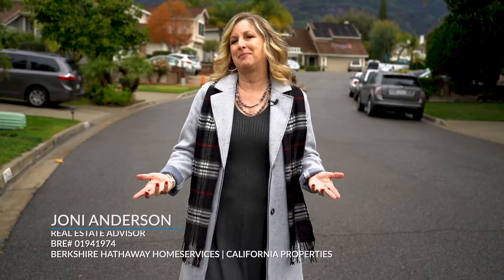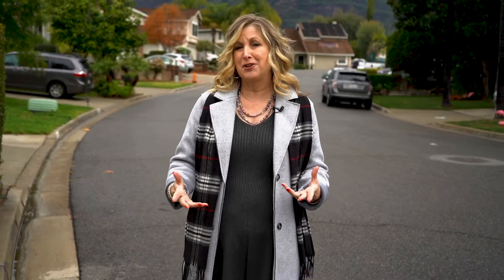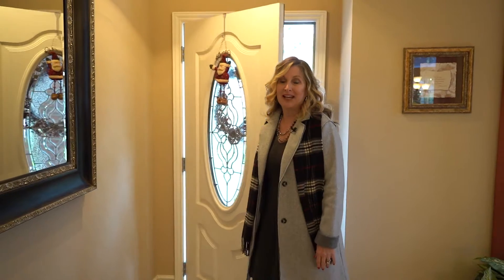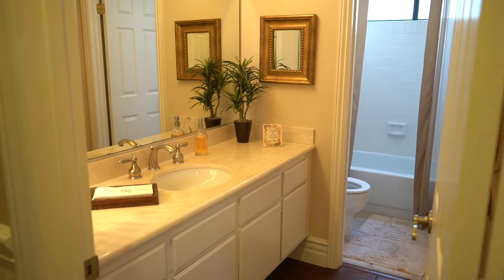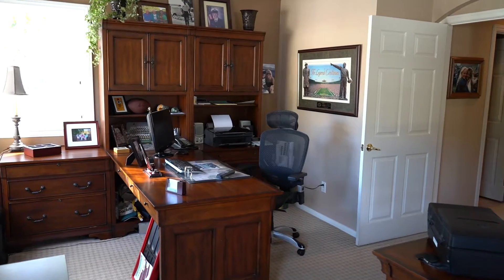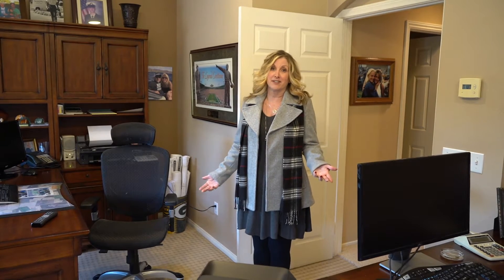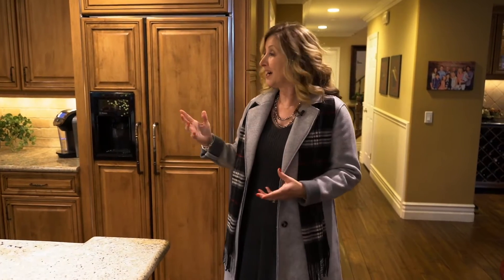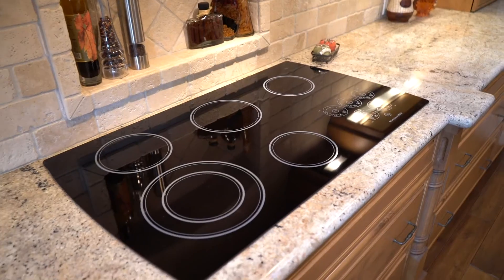JoniAnderson- Robinson Ranch - Rancho Santa Margarita - The American Dream TV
Why do people love Robinson Ranch? It's a highly sought after community that features a family atmosphere, great school districts, close proximity to entertainment, and more. Join Joni for a tour of an elegant home that's waiting for it's new owner